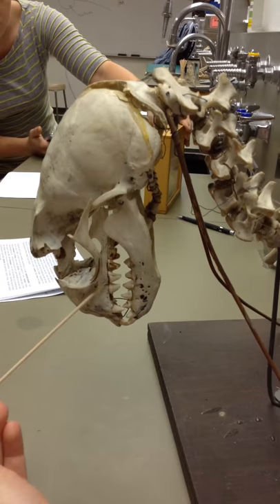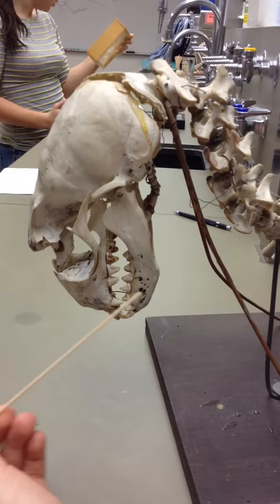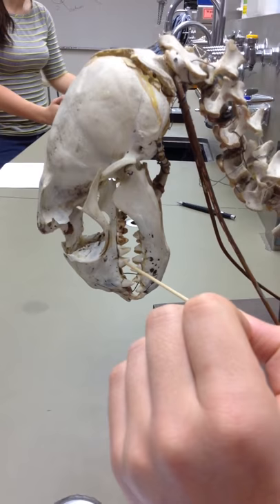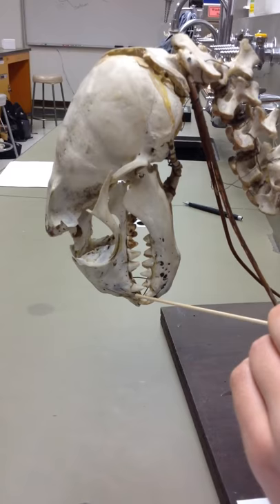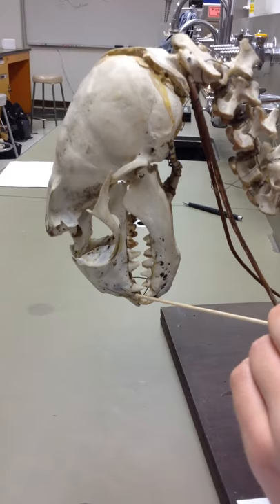Sea lion skeleton